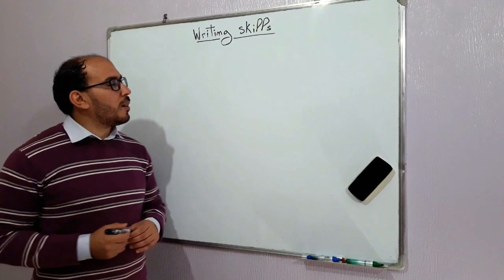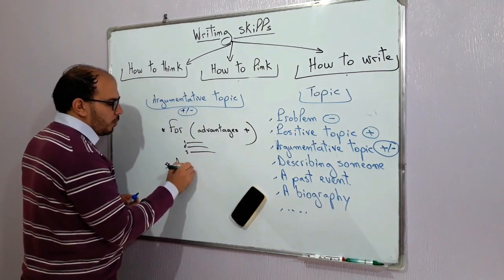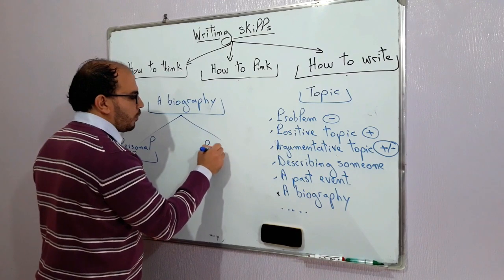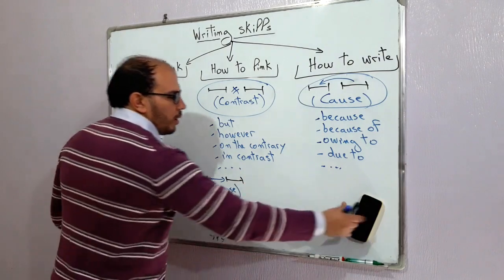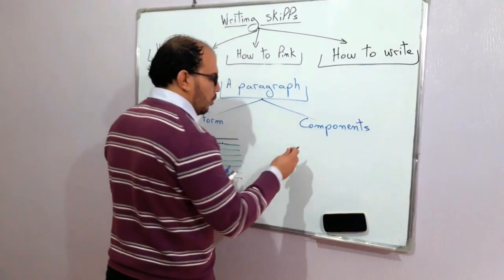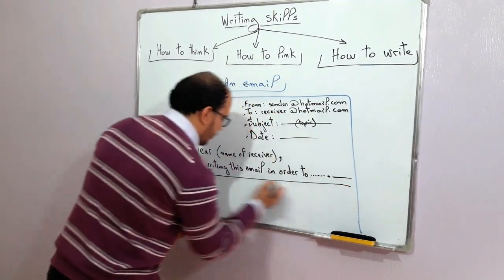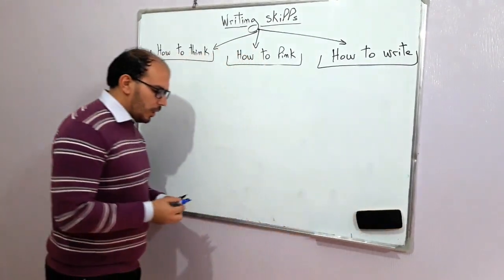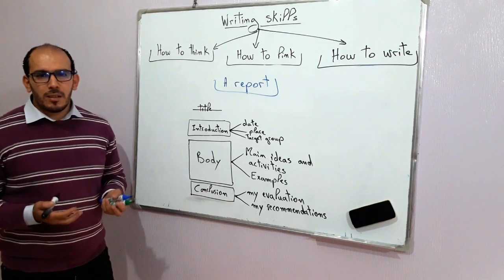Writing Skills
by Mohamed Fettah